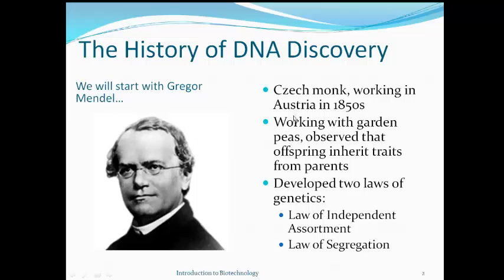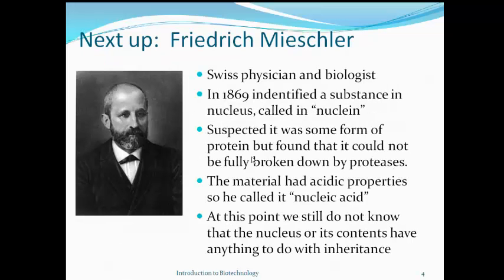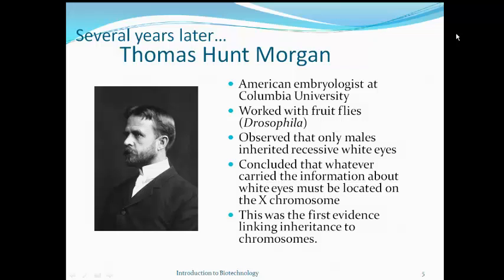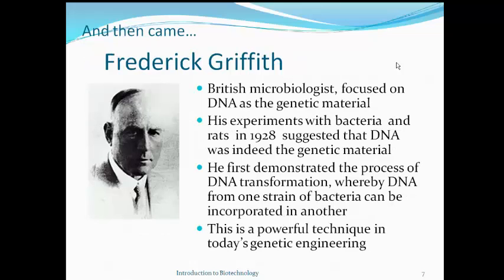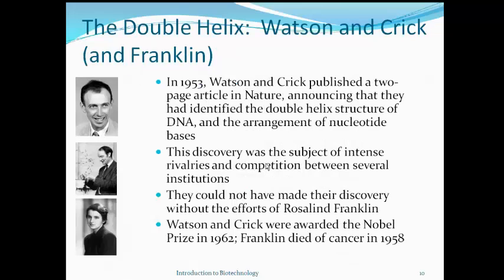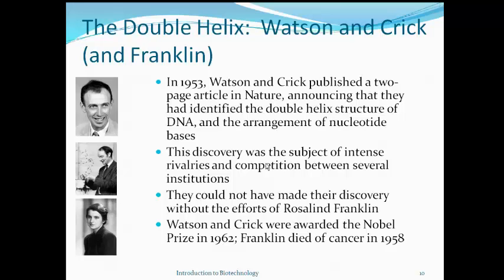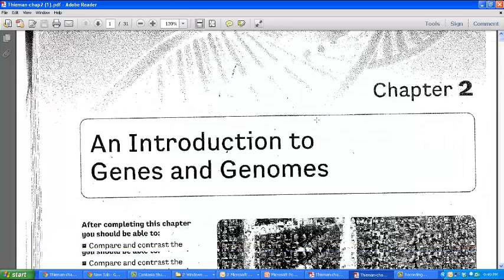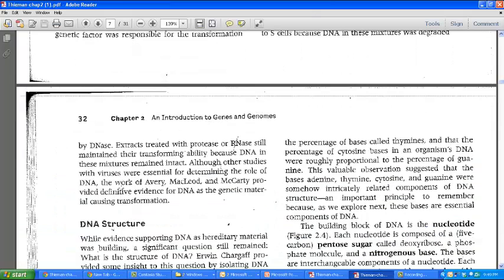history of DNA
Intro lesson on the history of the discovery of DNA